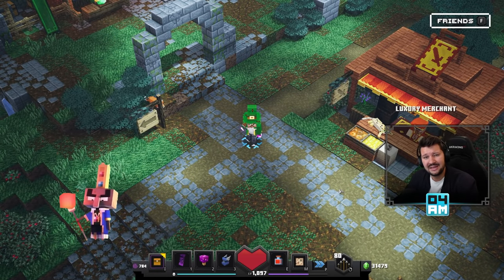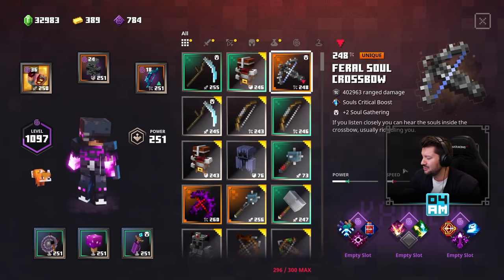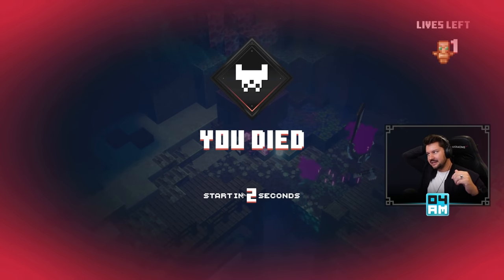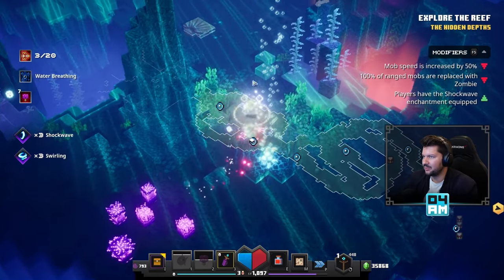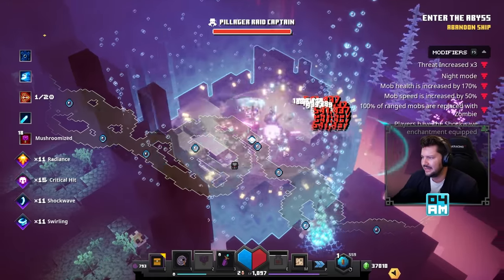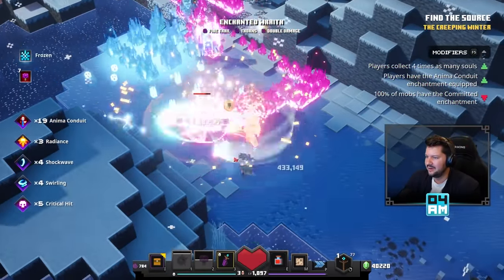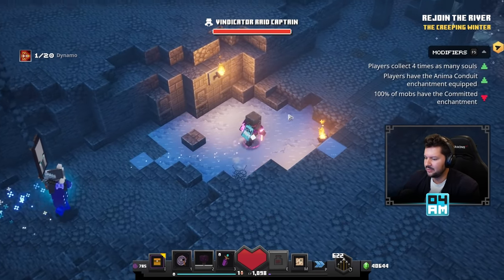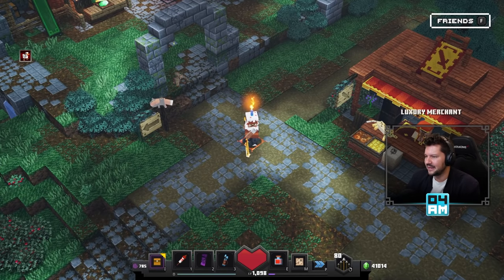FINDING THE BEST GEAR - 6x Raid Captains Epic Daily Trial Loot Runs in Minecraft Dungeons (XXL)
Wanna play games for free and get gaming gear as reward? Definitely check out G.Round:
We found the Max Power Level loot in Minecraft Dungeons! In this video, I am farming all the Tier 3 Daily Trials of today on the highest Apocalypse Plus difficulty with the addition of 6 Raid Captain banners to increase the Power Level of the Mission reward to the highest possible. This allows you to find max power level items when completing any level with tier 3 daily trials and all those captain modifiers. I managed to find the best loot in the game using this method by skipping all the Captains and save them for the end, so I can pick up their banners and get insane modifiers at the very end. Without any enemies left, you can easily finish the mission and claim the crazy rewards. I managed to find multiple items with +260 Power Level, including a Bubble Burster on 262!

04AM